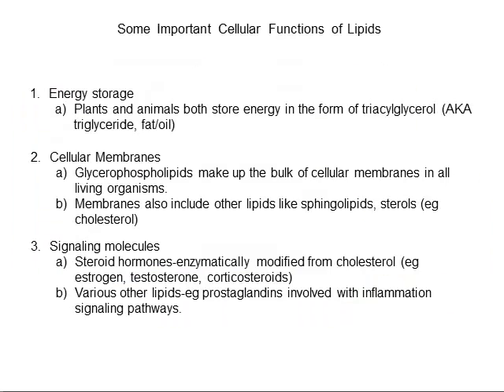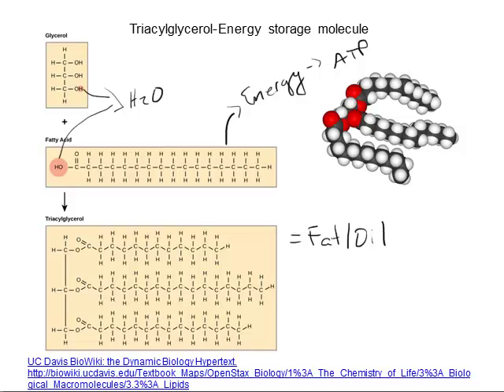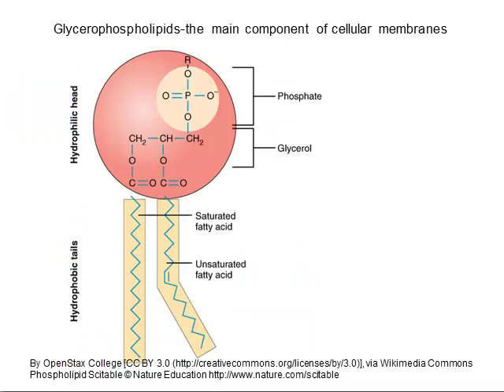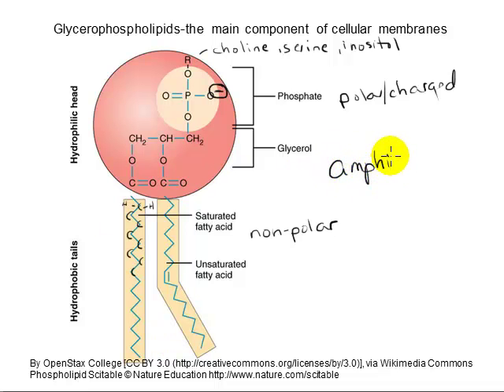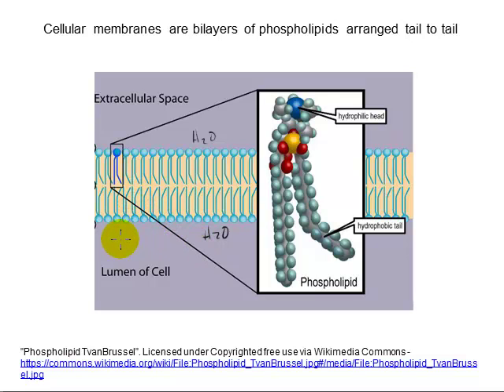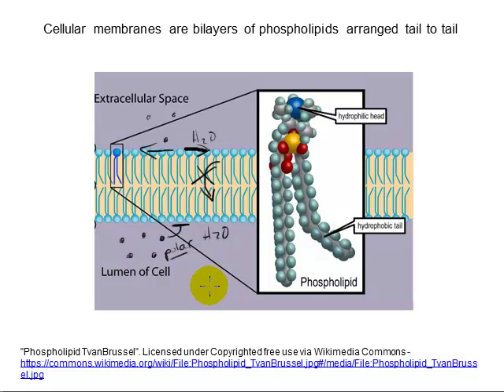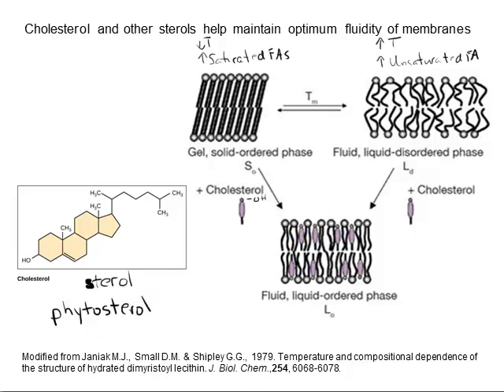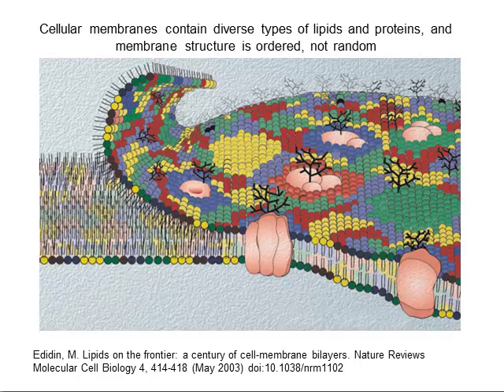BIO204 Biomolecules Lipids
This video was created for an undergraduate introduction to biology course.  Topics covered include important biological functions associated with lipids, an overview of the structures and biochemical properties of cellular lipids including triacylglycerol, glycerophospholipids, sphingolipids and cholesterol, and how the biochemical composition of cellular membranes is related to their function as semi-permeable barriers.